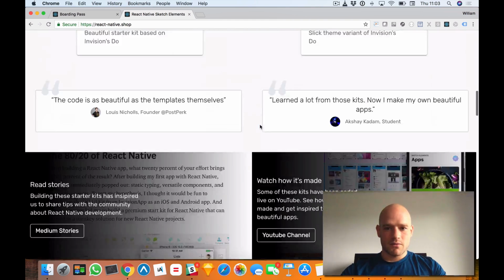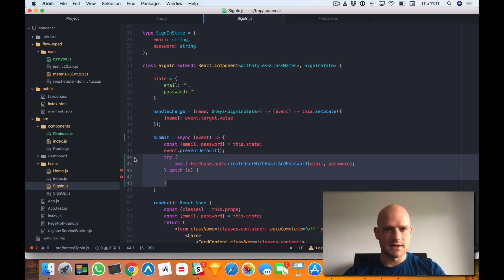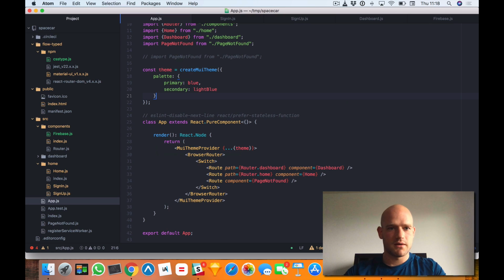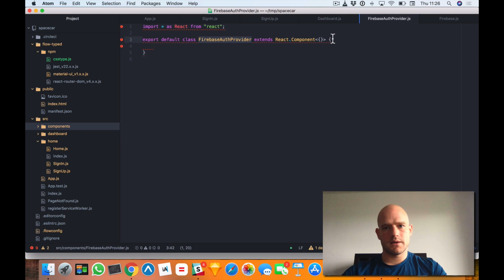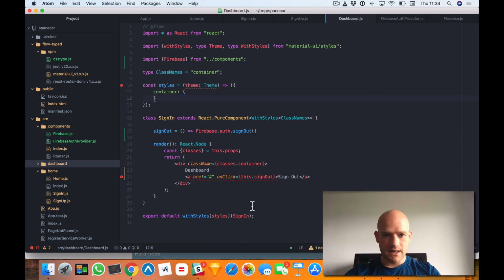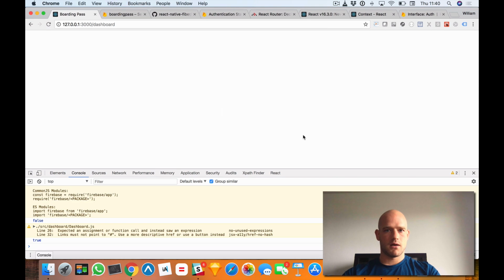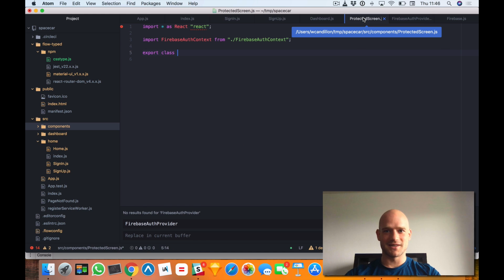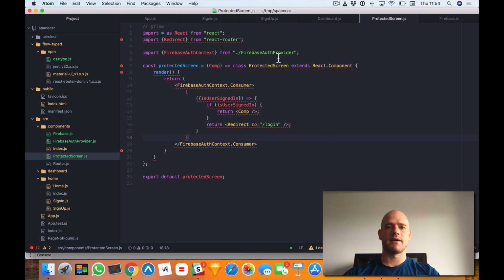How to integrate Firebase Authentication with React Router in React 16.3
In this screencast, I'm integrating Firebase Authentication in a React 16.3 project with React Router. I hope that you'll find this video informative.

If you are looking for a premium React Native starter kit, checkout React Native Elements